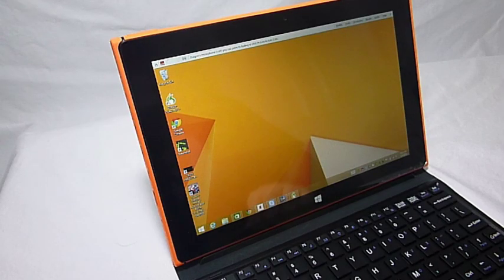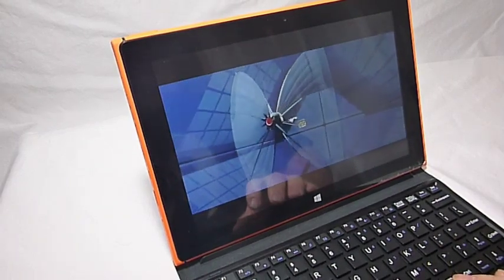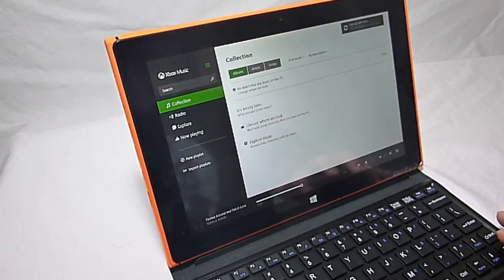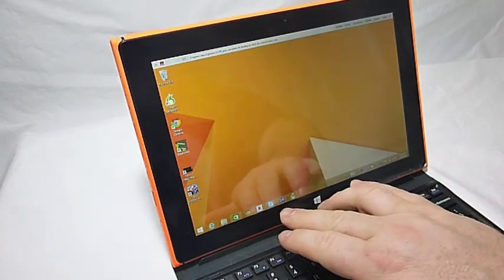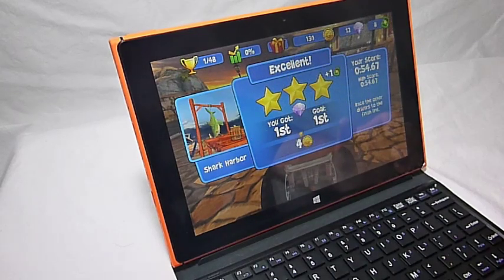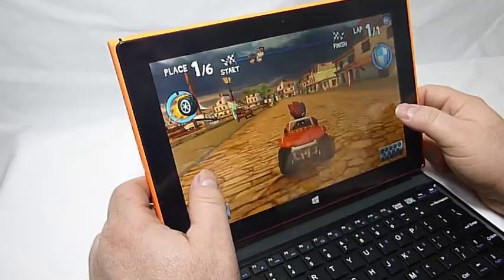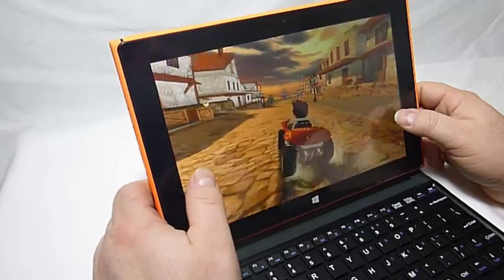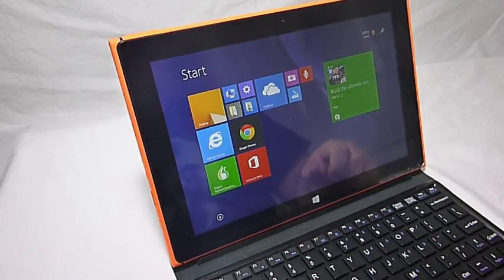Demo/Testing: IRulu Windows Tablet - W1002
This is a quick run through of some of the things this Windows tablet can handle. I've loaded Netflix, I play a movie, listen to music, open the browser and play a 3-D game.